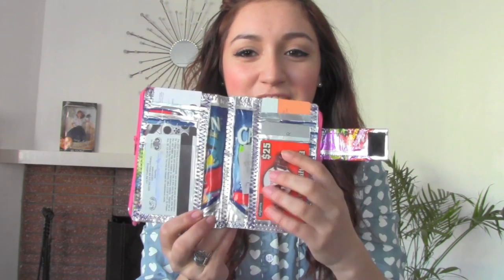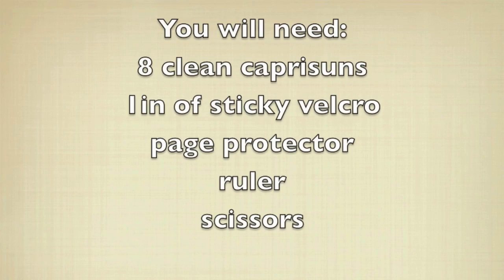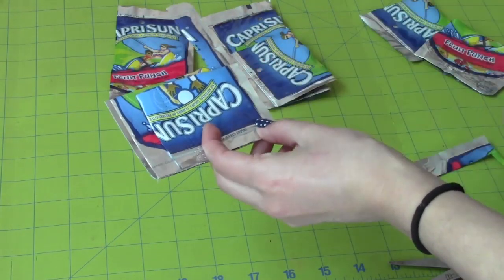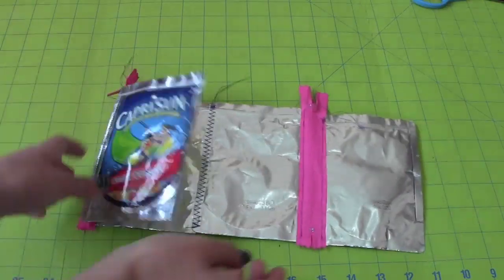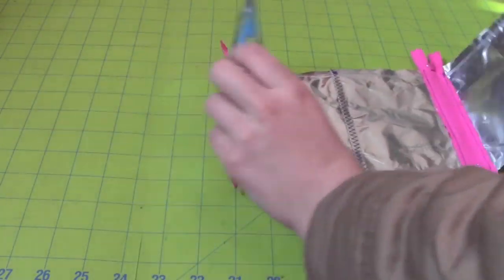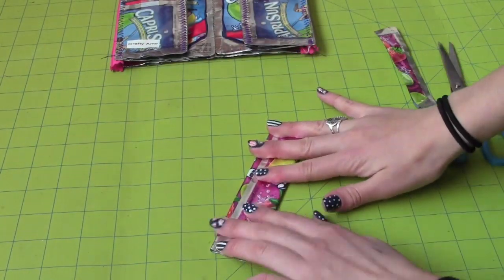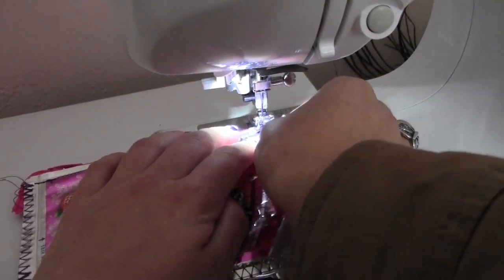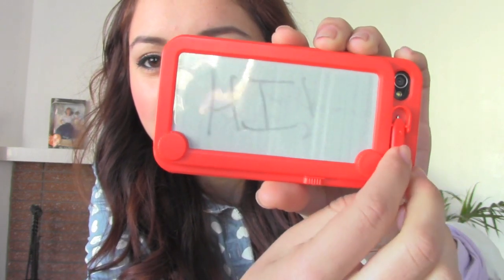DIY: Caprisun Book Wallet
You will need 11-12 pouches not 8 :)